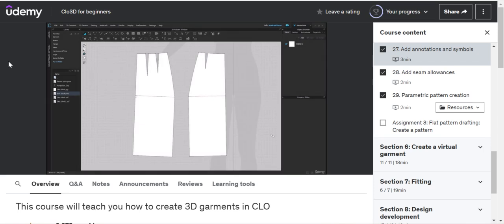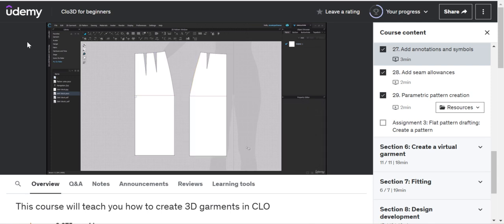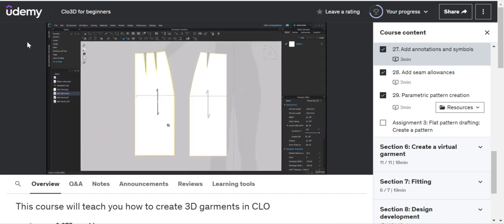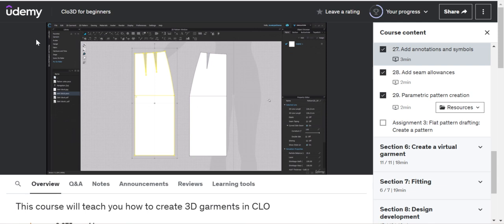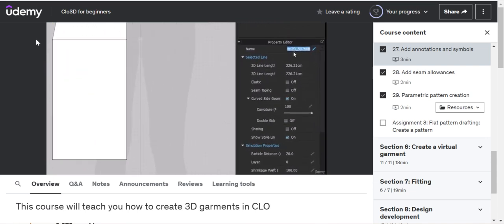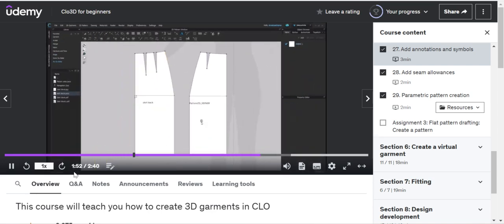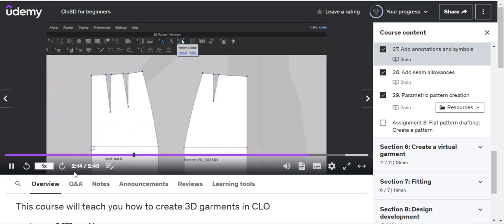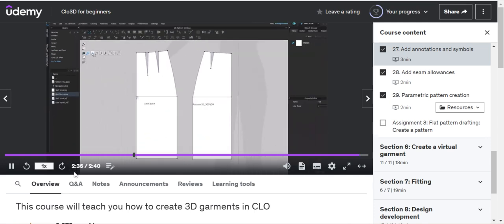Add annotations and symbols (CLO 3D Intermediate level)